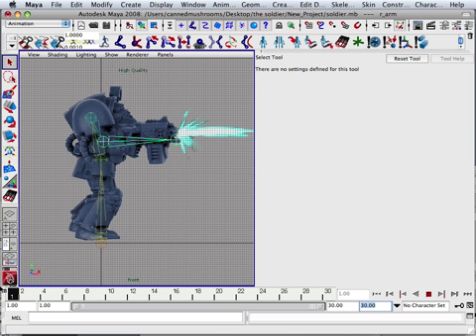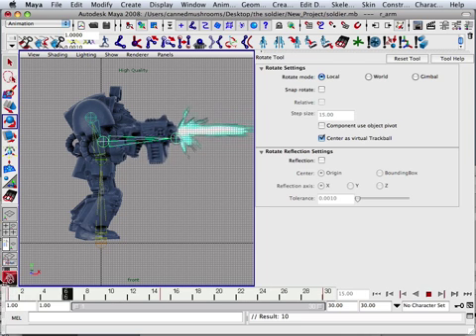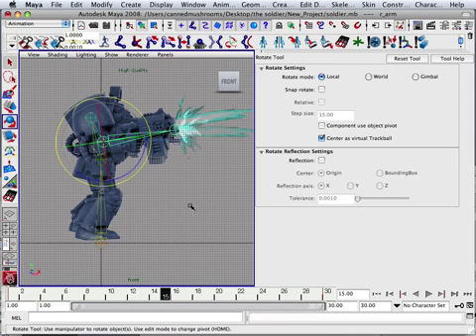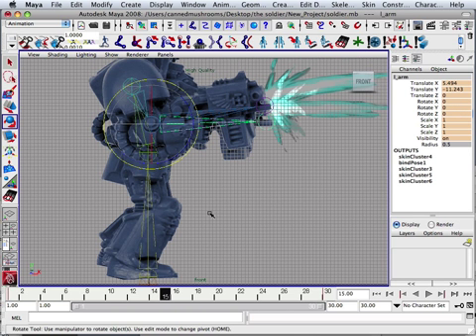0109 Unity_Maya (Animation)